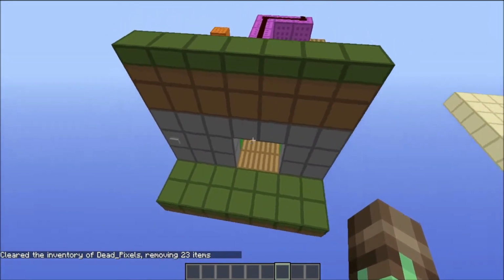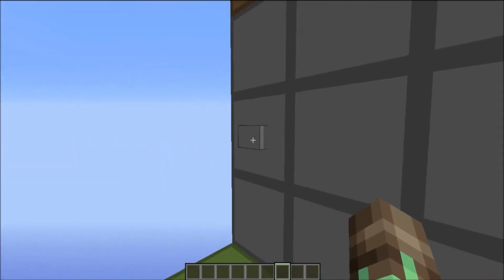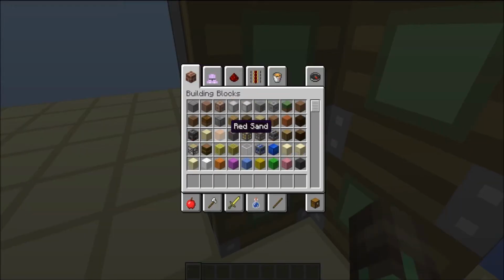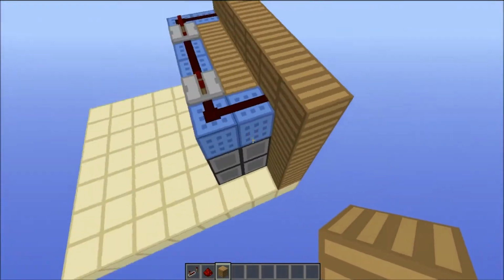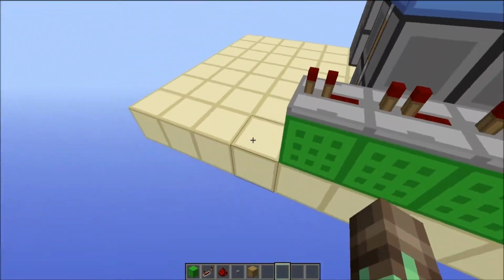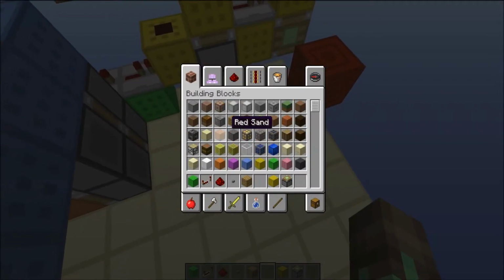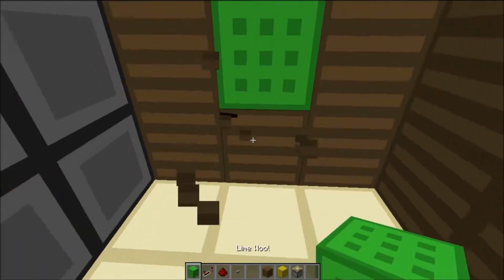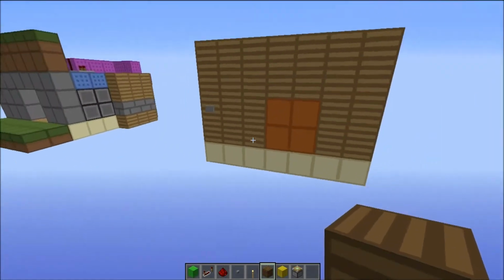Let's Build #4- Jeb Door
**I was incorrect when I said it had to be 2 blocks tall. Using other methods of circuitry, you are able to make another row of blocks while placing the wires on the roof. Sorry!**

In this Let's Build, we take a look at a classic redstone creation that has held the test of time. The Jeb Door is a useful tool for any factions server, or just a build you can use to impress your friends.

Want a blank world too? In superflat presets, clear everything and type "1;0" without the quotes.